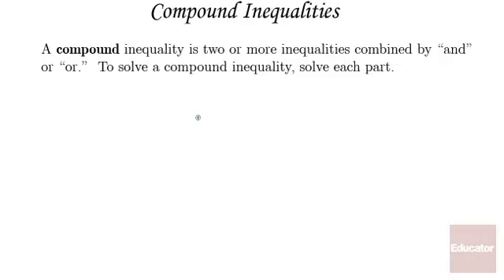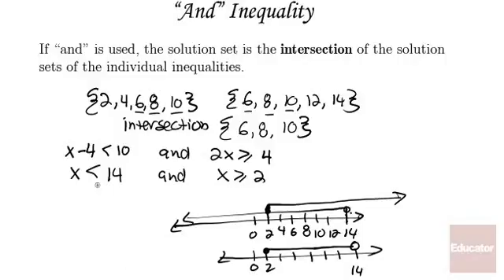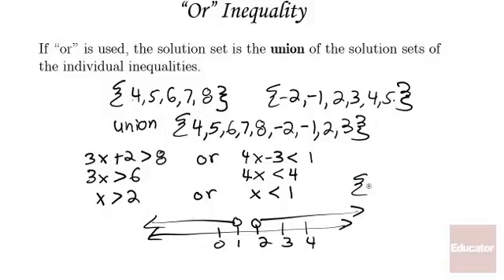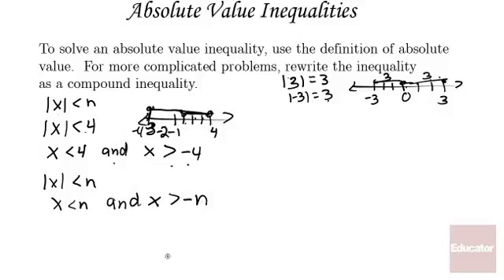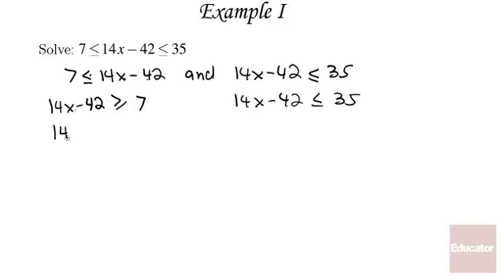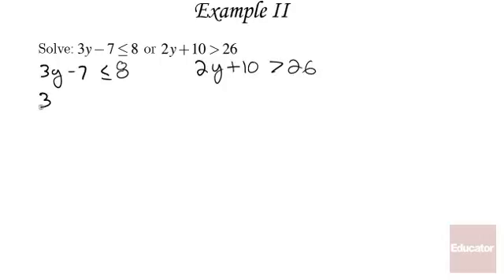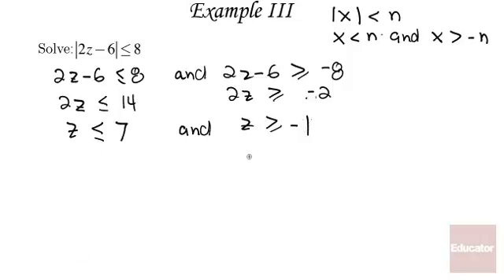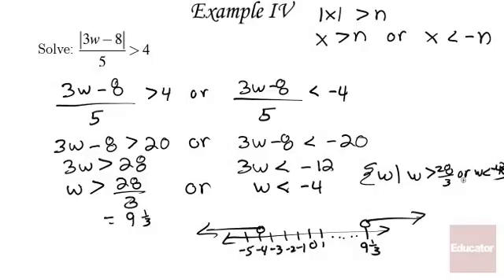Educator Algebra 2 01 Equations and Inequalities 01 6 Solving Compound and Absolute Value In